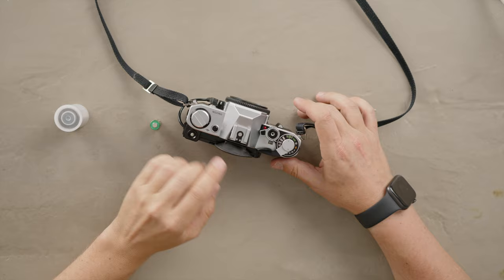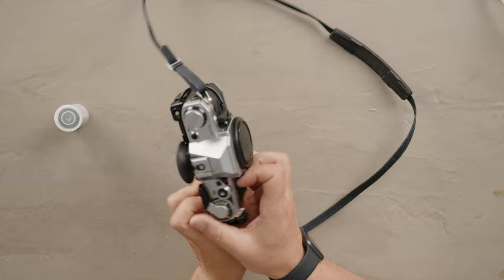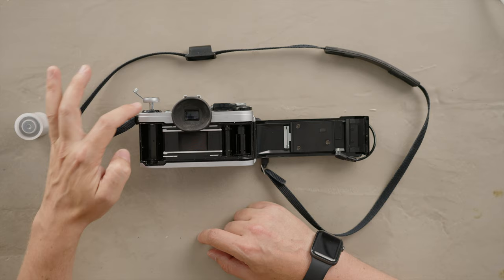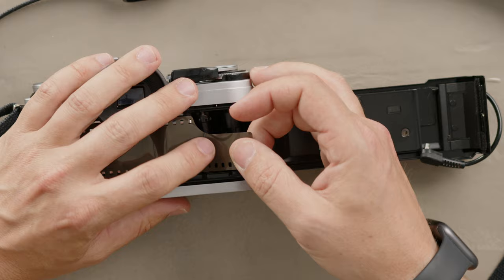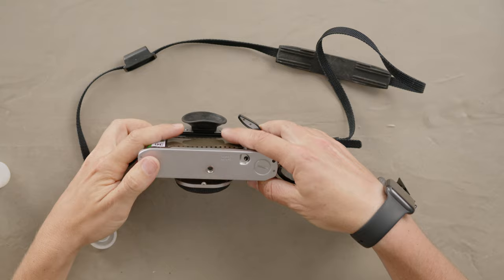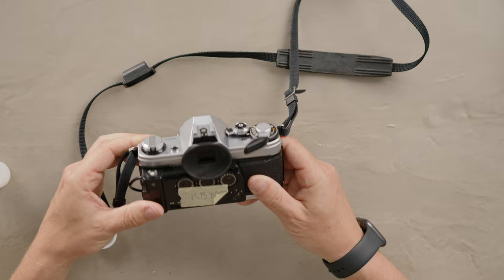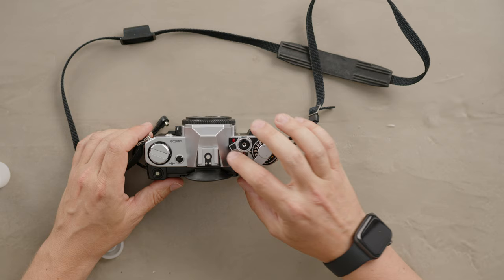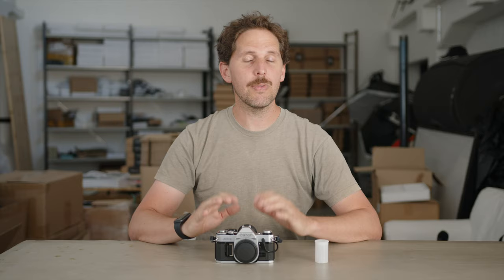How to Load Film in the Canon AE-1 || Film Loading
Kodak Tmax 400:
4x5 50 sheets

Kodak Tmax 100:
4x5 50 sheets